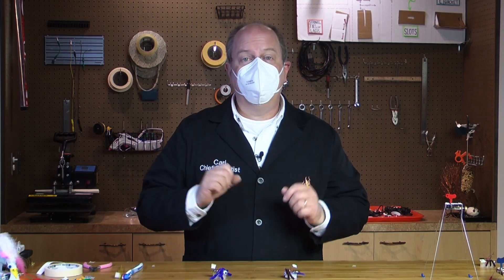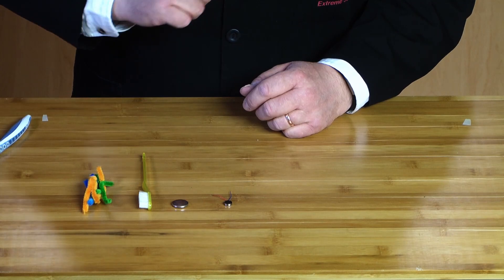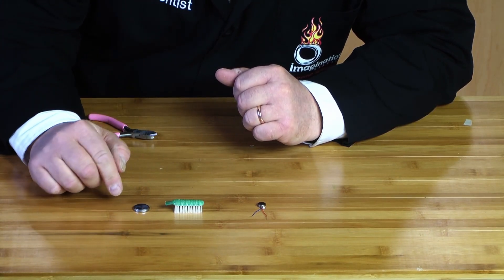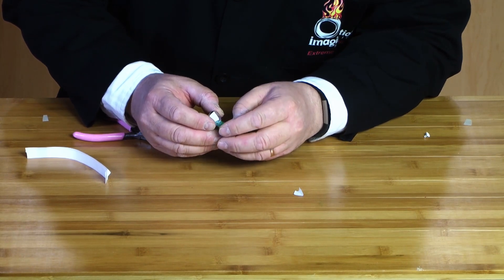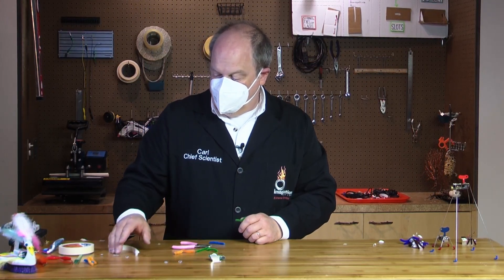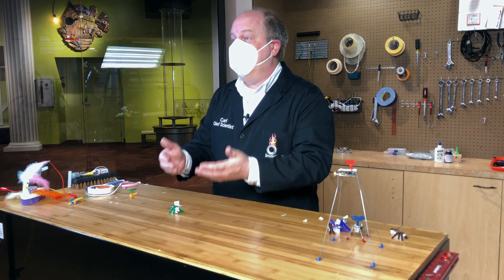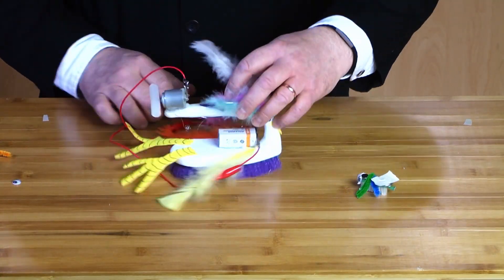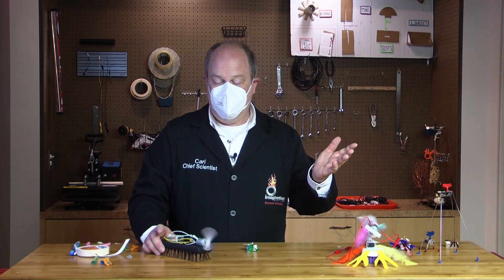Build a Brush Bot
Learn how to build a Brush Bot in this month's Just Tinkering activity. A Brush Bot is a motorized creation that zigs and zags as it vibrates across a flat surface. At Imagination Station, we believe hands-on, inquiry-based activities like Brush Bots provide the greatest learning opportunity. Plus, Brush Bots involve simple, inexpensive materials making them easy to create and then tinker with.

Supply list
Mini vibrating motors:

Coin cell Batteries:
Or
Batteries in a case:

Googly eyes:

Pipe Cleaners:

Tape Dots:
Tape squares

Optional - Steel cutters: